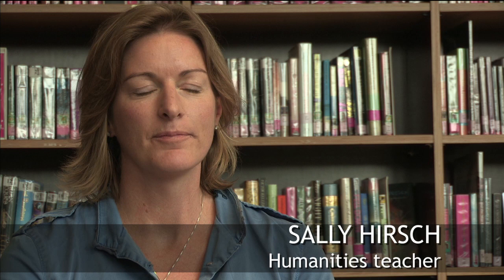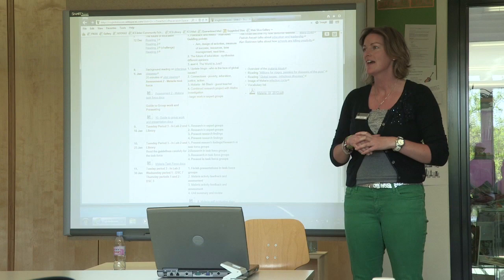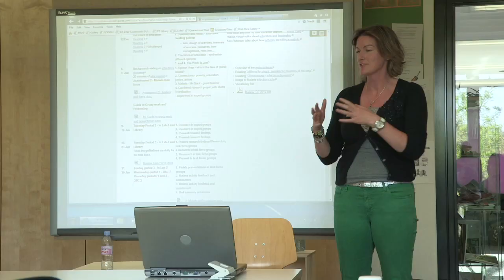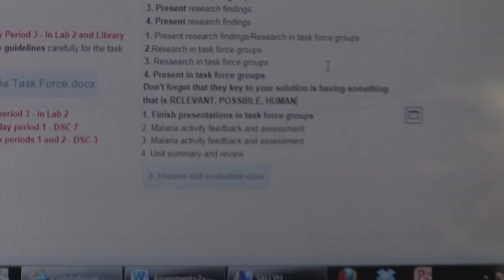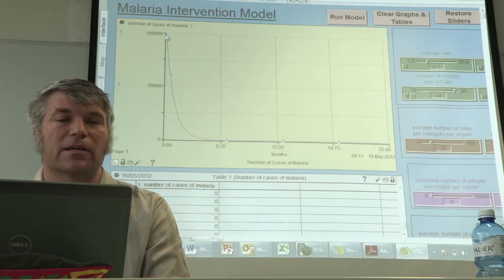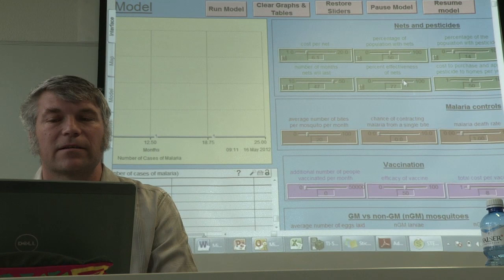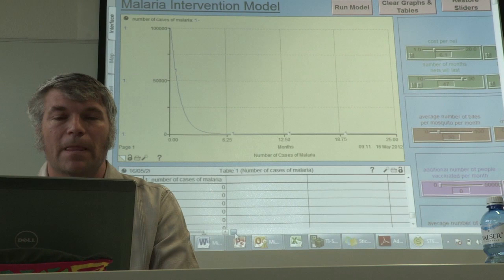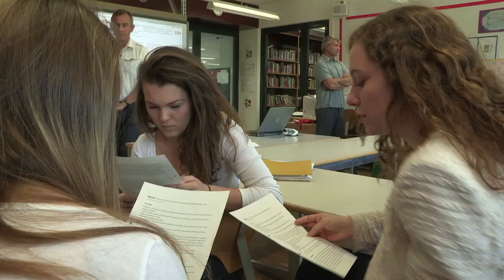Inside IB Classrooms: Global Issues